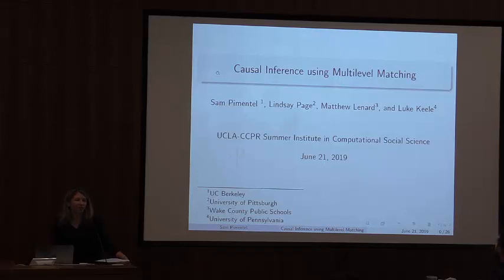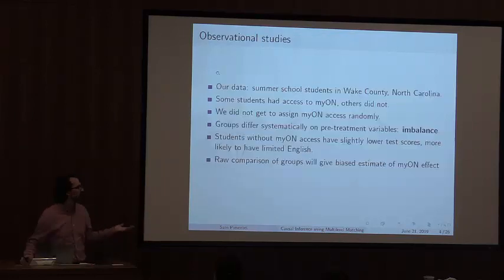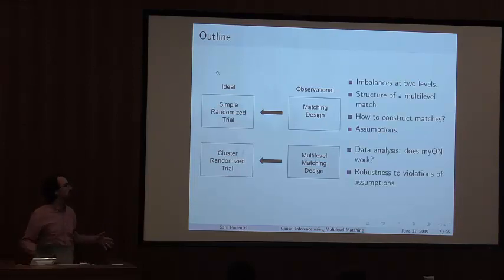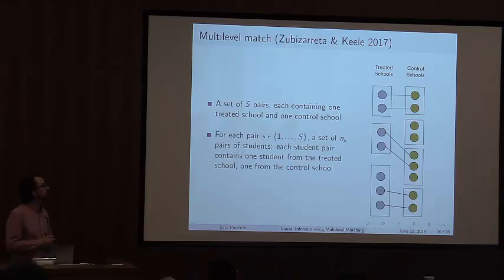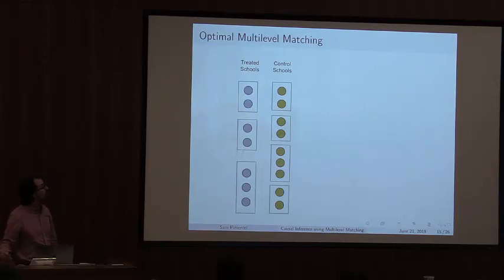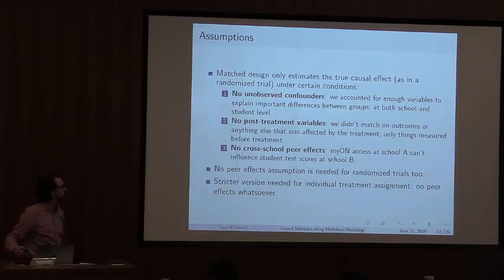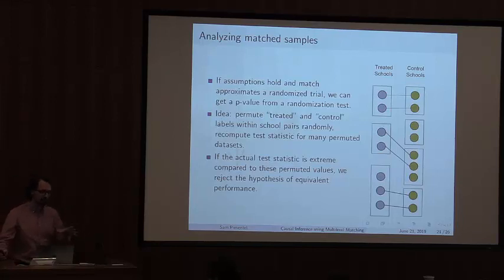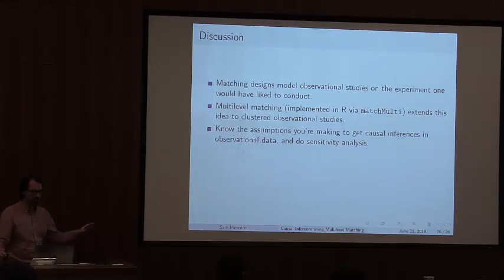SICSS 2019 - Sam Pimental Causal Inference Using Multilevel Matching